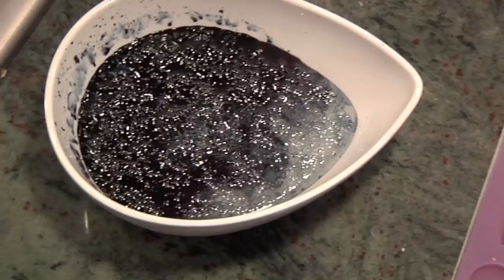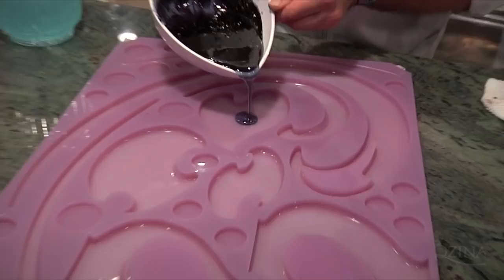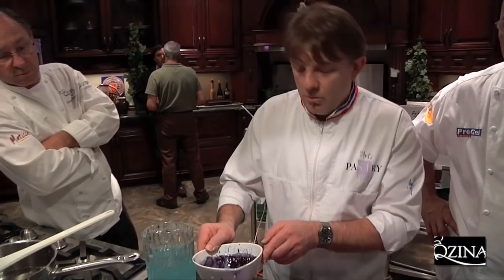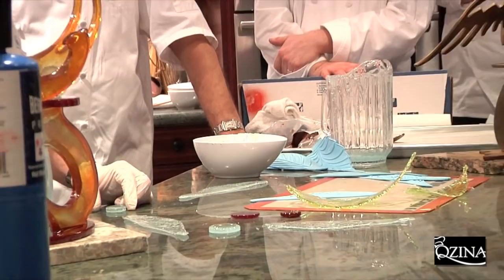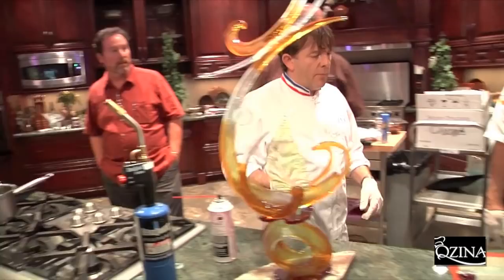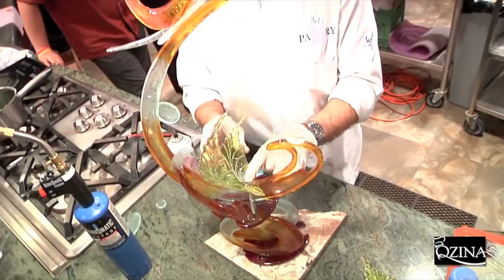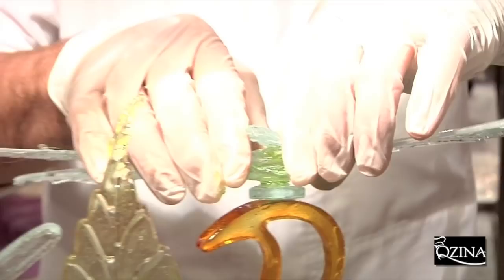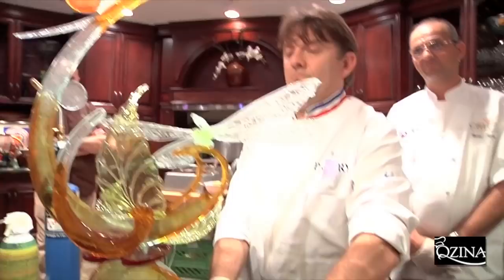Qzina's Sugar ShowPiece Assembly by Stephane Treand, MOF